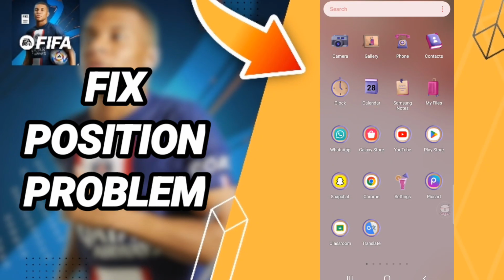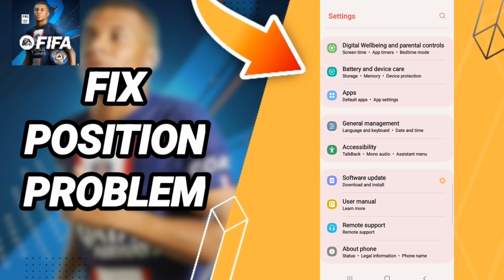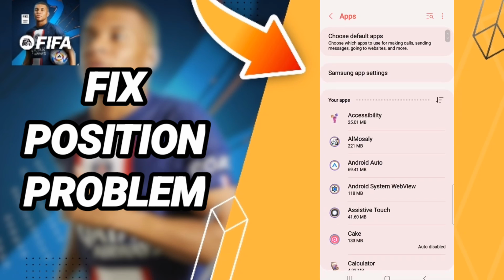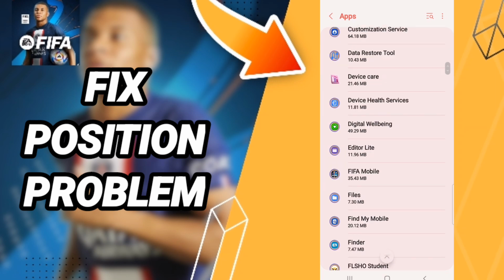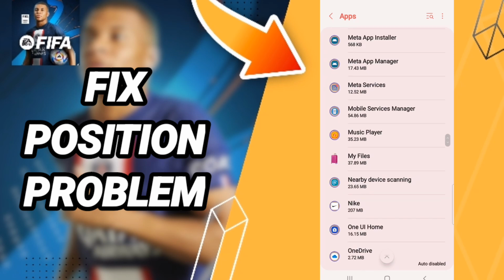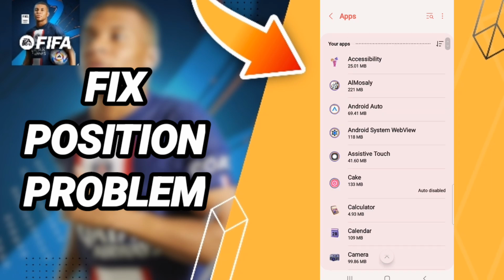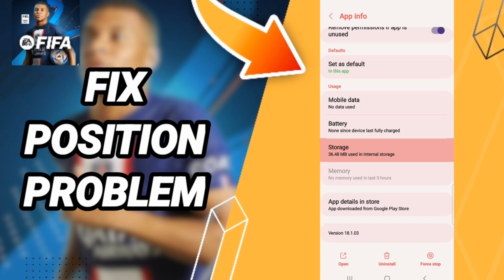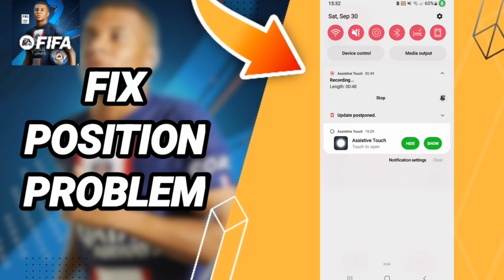How To Fix Position Problem On FIFA Mobile App